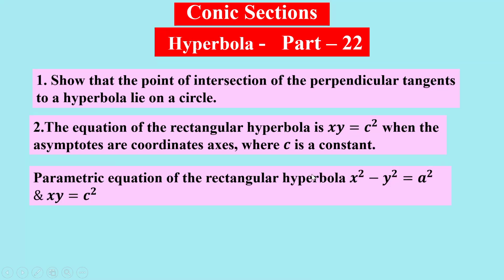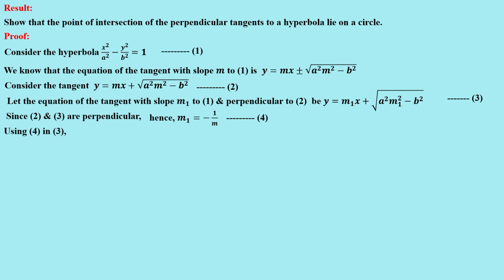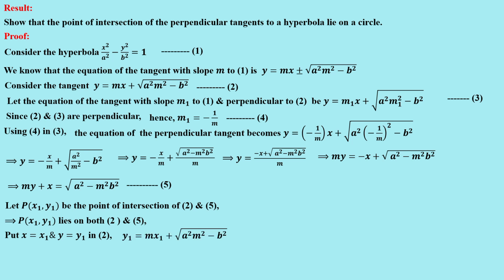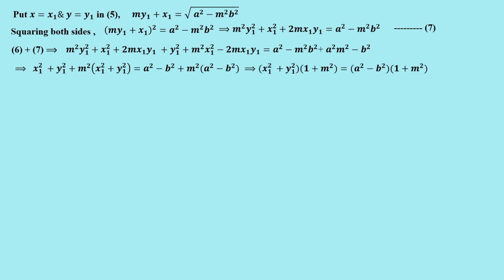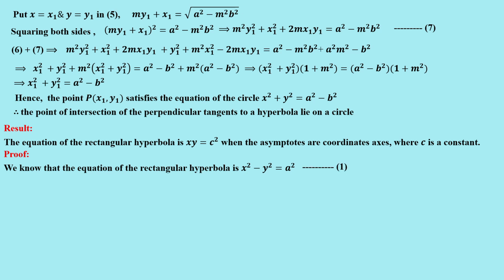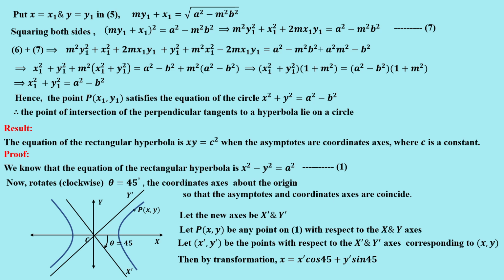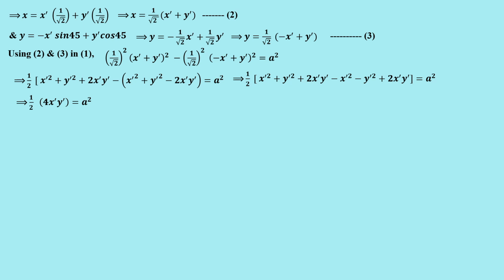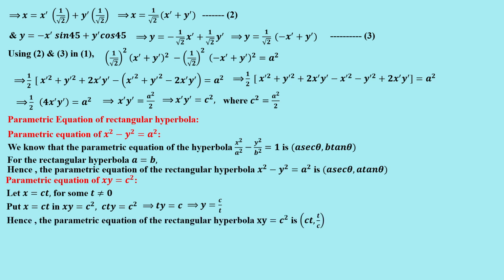Conic Section Hyperbola 22 , ProblemWithSolution , hyperbola , Please Subscribe & Share 🙏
1. Show that the point of intersection of the perpendicular tangents to a hyperbola lie on a circle.
2.The equation of the rectangular hyperbola is 𝒙𝒚=𝒄^𝟐 when the
asymptotes are coordinates axes, where 𝒄 is a constant.
Parametric equation of the rectangular hyperbola 𝒙^𝟐−𝒚^𝟐=𝒂^𝟐
& 𝒙𝒚=𝒄^𝟐